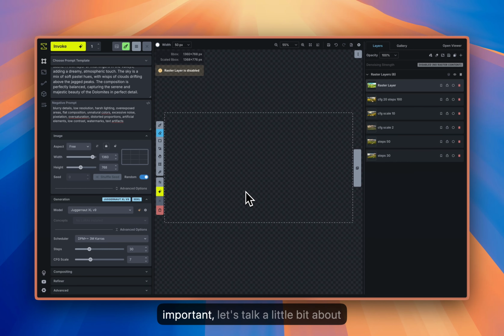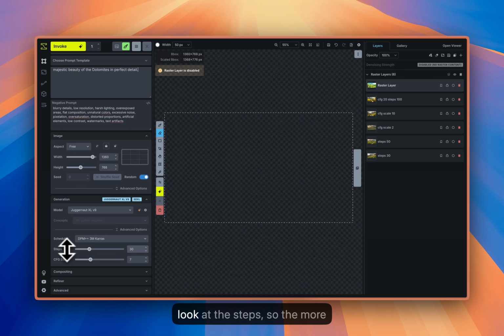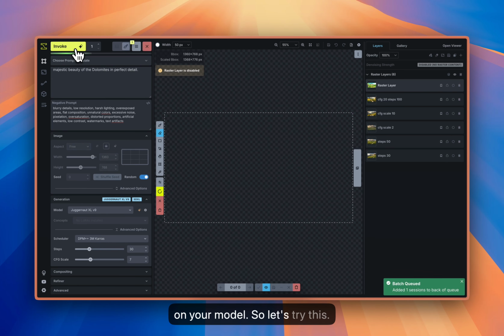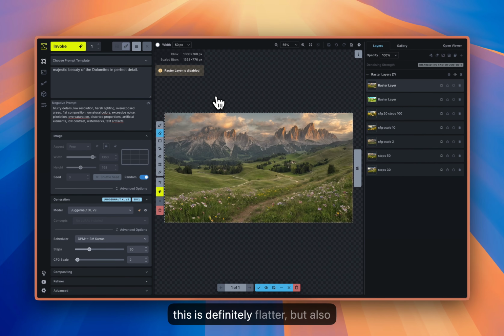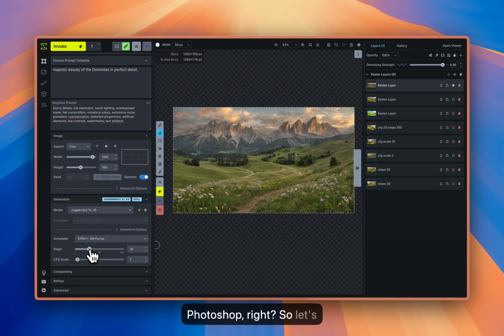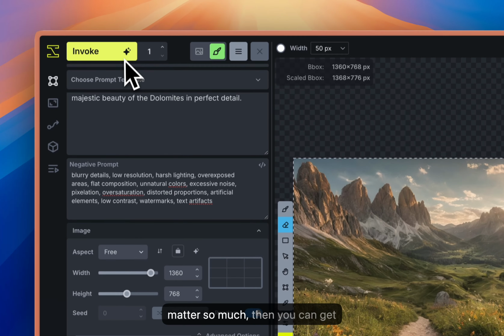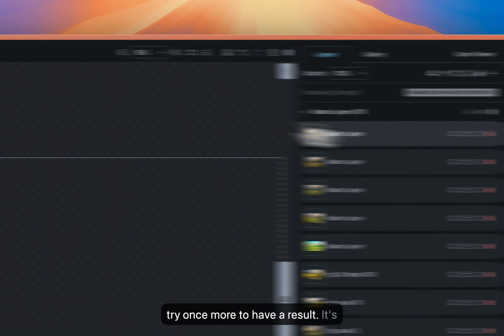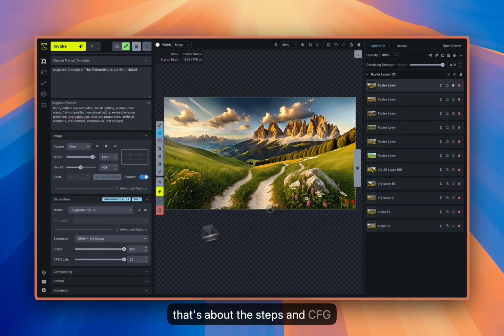Steps and CFG Scale – AI+D Lab Invoke AI Tutorial